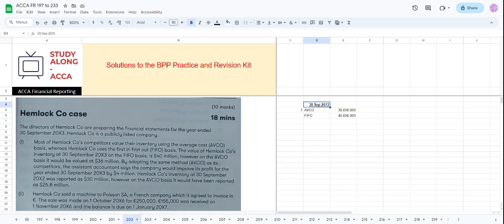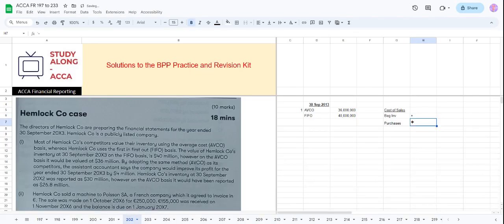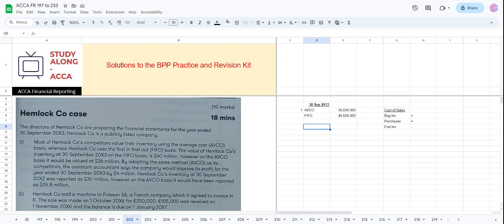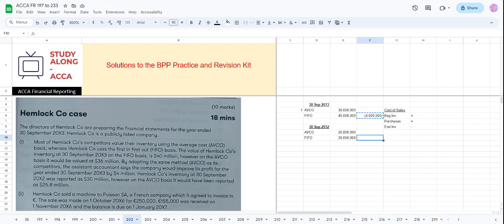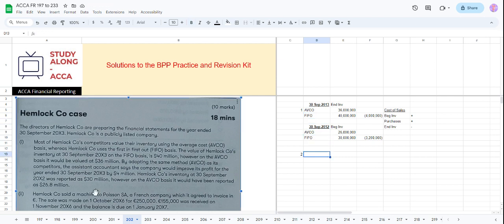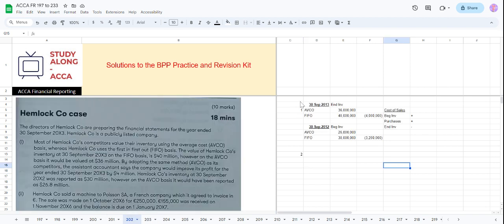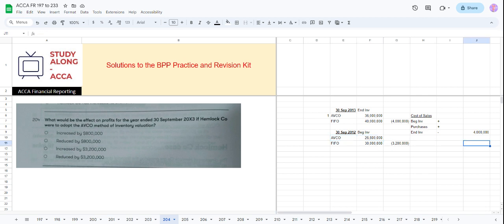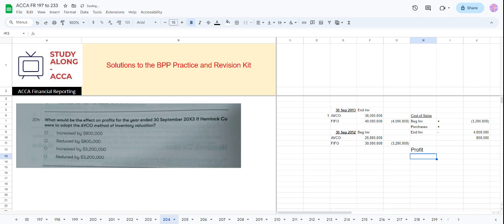ACCA FR 204